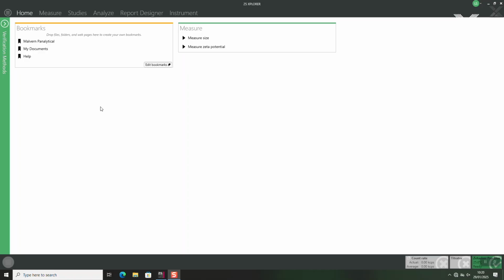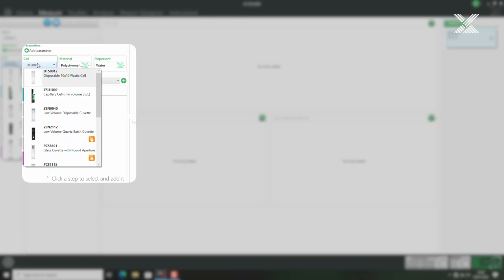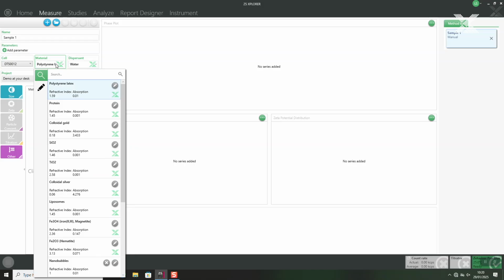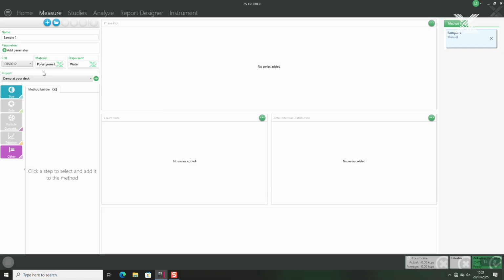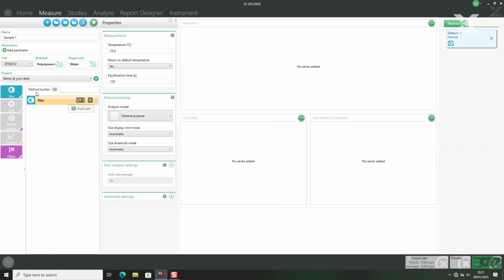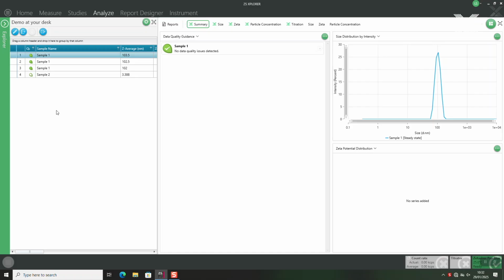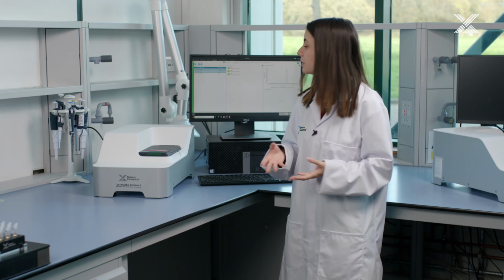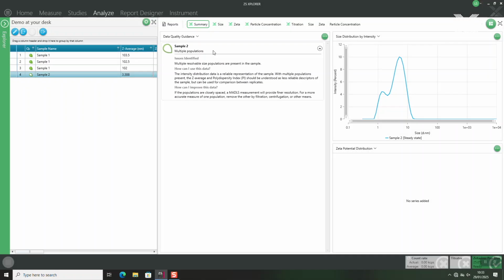Get accurate Size Measurements with Ease with Zetasizer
Join Dr. Nelli Laleni, Application Specialist at Malvern Panalytical, and take control of your particle size analysis. Learn how to quickly set up measurements, choose the right cell, and fine-tune your sample and dispersant settings. Get expert tips on analyzing results and ensuring top-tier data quality—powered by the precision of the Zetasizer. Discover the power of Zetasizer and enhance your lab efficiency with  size measurement.